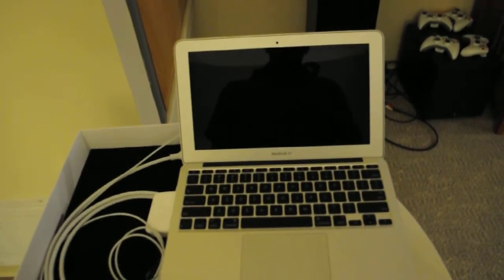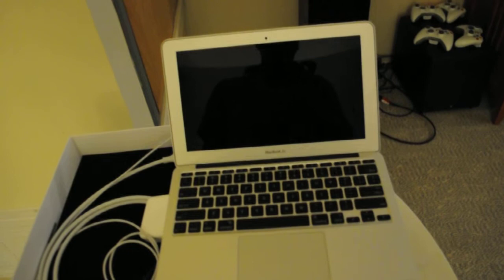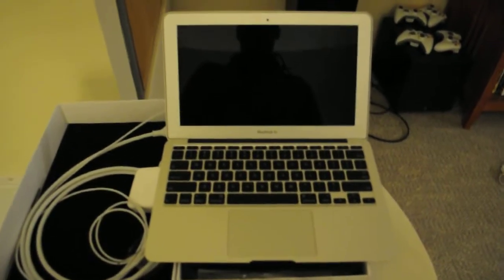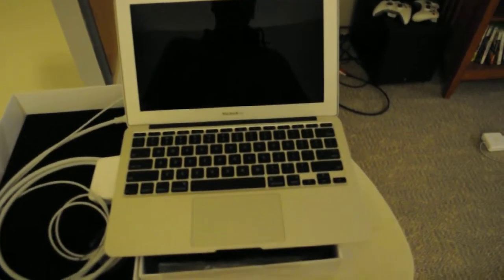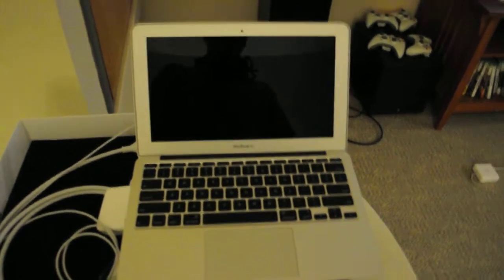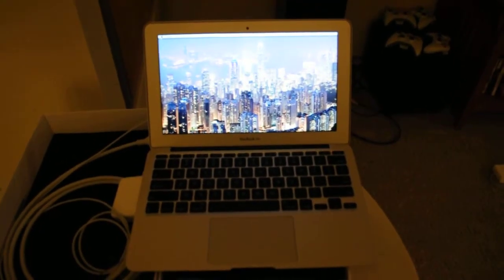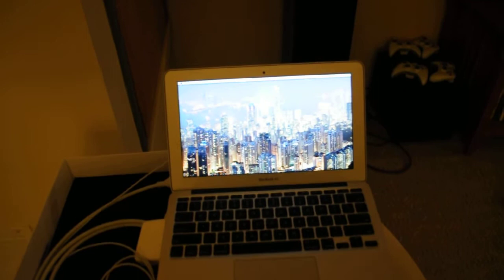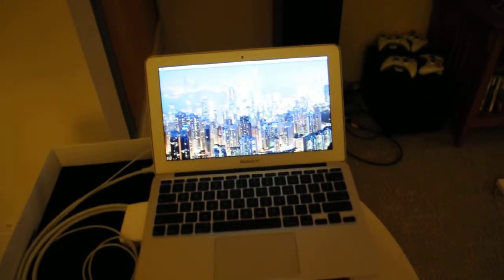10 inch MacBook Air Bootup Video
I start up a 1st generation 10 inch MacBook air with a 1.6gHz processor and 2GB of ram.  The computer boots up in about 14 seconds due to the 128GB Solid State drive(Actually 2 64GB Drives) that it has.